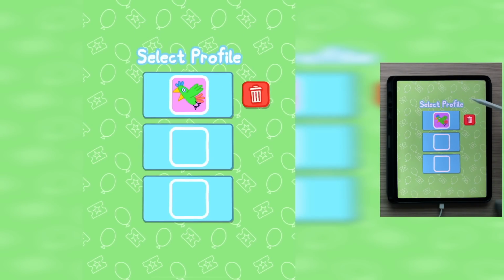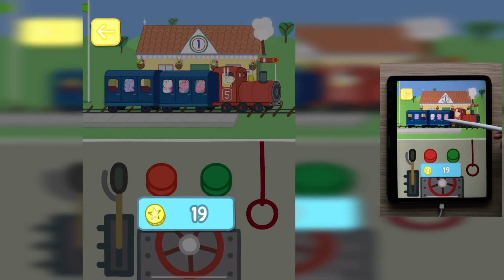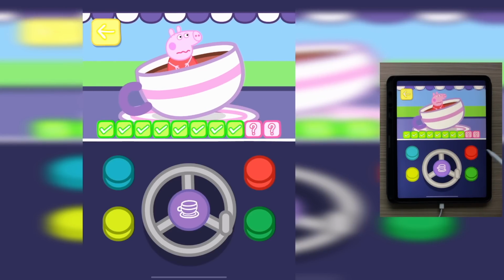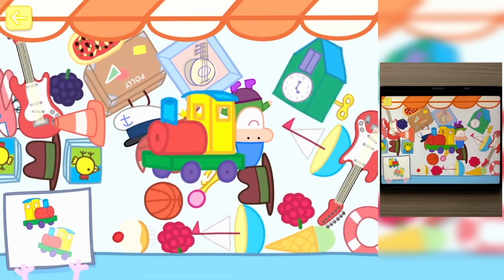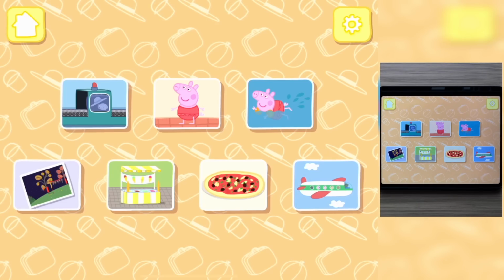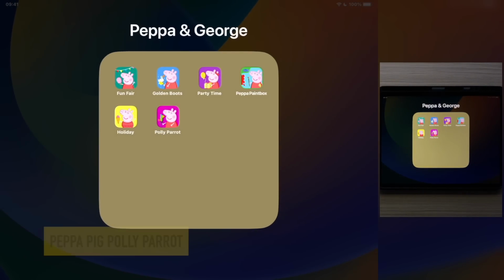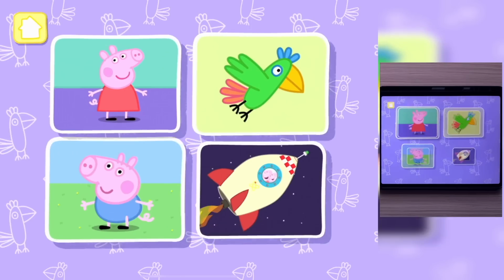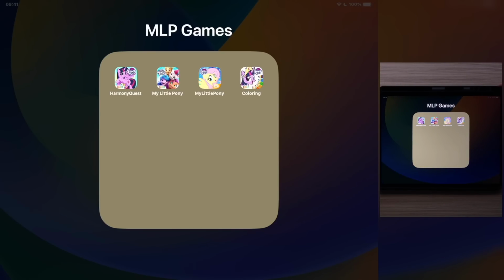Peppa Pig Fun Fair,Golden Boots - Peppa Pig Party Time - Paintbox,Peppa Pig Holiday - Polly Parrot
All Game Timecodes :

00:00 6 Peppa Pig & George iOS Games
00:10 Peppa Pig Fun Fair
05:32 Peppa Pig Golden Boots
09:48 Peppa Pig Party Time
13:54 Peppa Pig Paintbox
15:30 Peppa Pig Holiday
18:56 Peppa Pig Polly Parrot
21:56 Peppa Pig Mobile Games Episode Ending